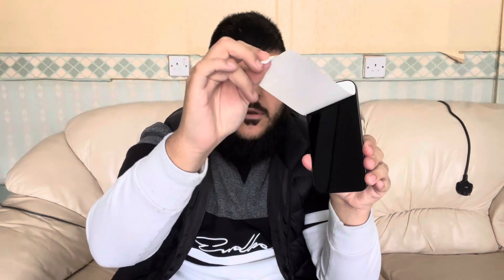Unboxing iPhone 15 pro